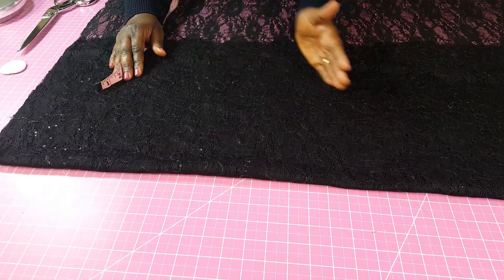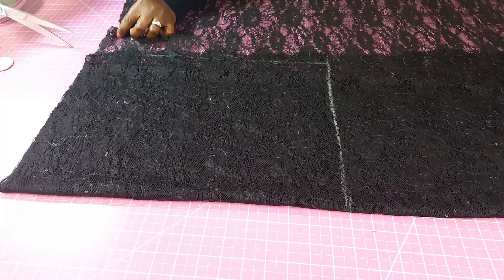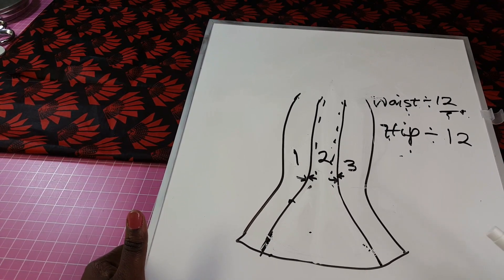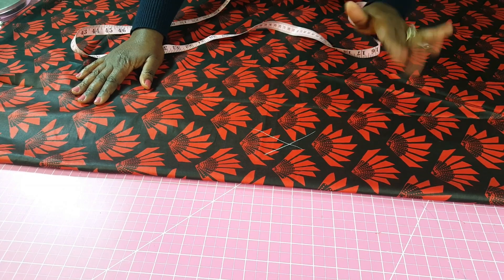How to Cut Six Piece Dress Part 1 | 6 Piece Dress Cutting and Stitching Without Patterns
Get notifications of new videos by clicking the bell icon. :)